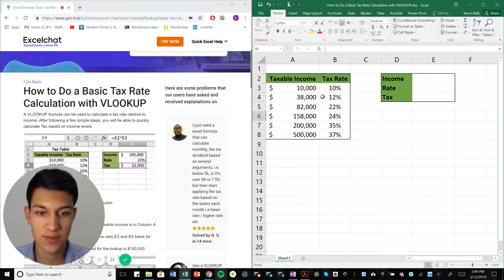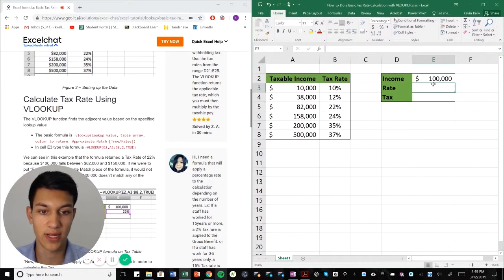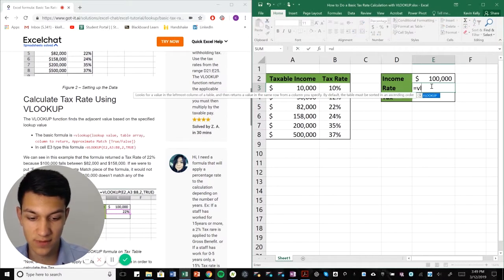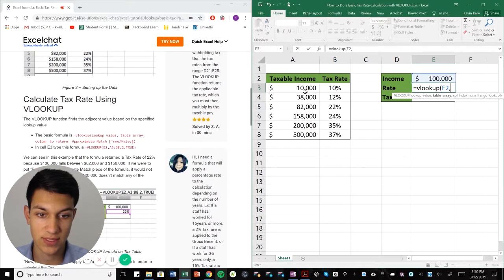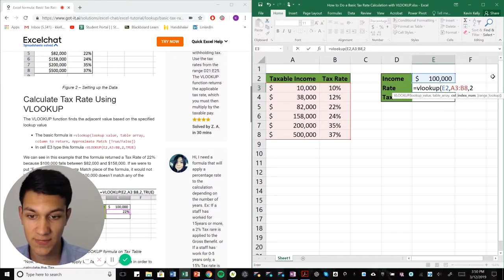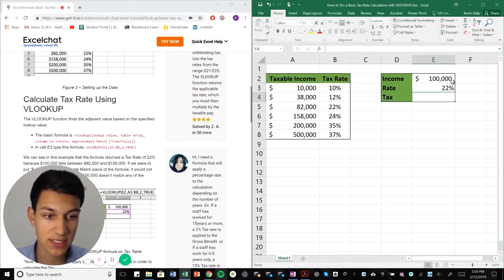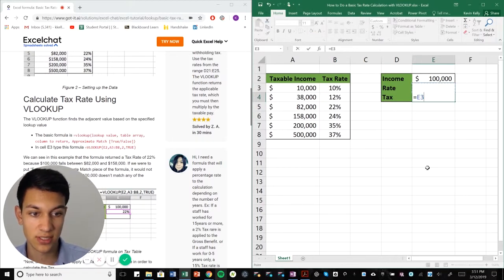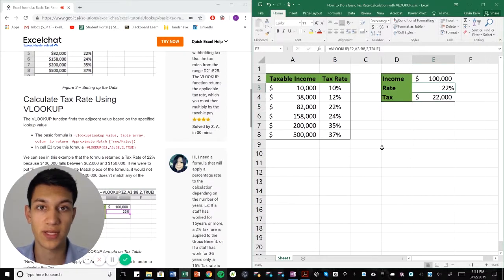How to Do a Basic Tax Rate Calculation with VLOOKUP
Learn how to use the Basic Tax Rate calculation with VLOOKUP? This post will give you an overview of how to use the Basic Tax Rate calculation with VLOOKUP.